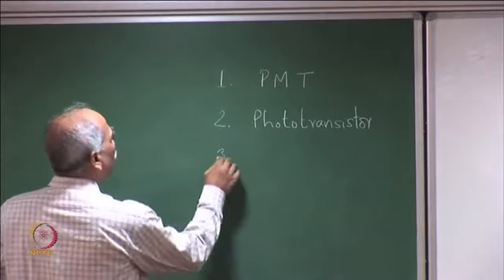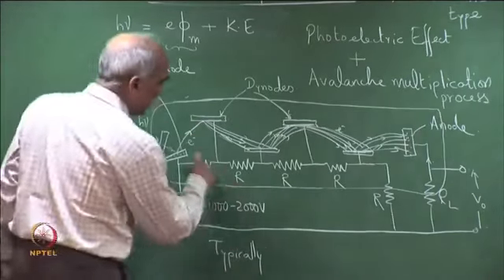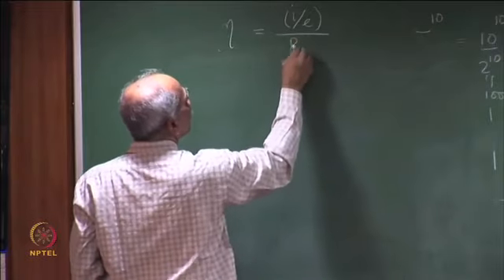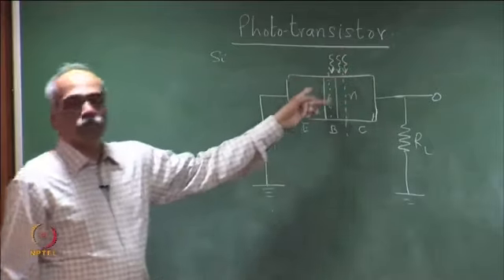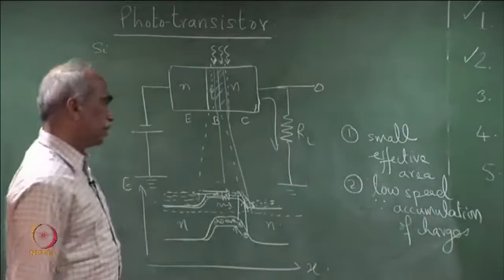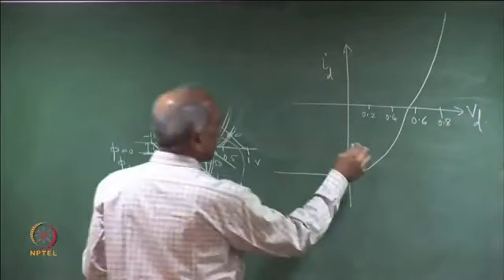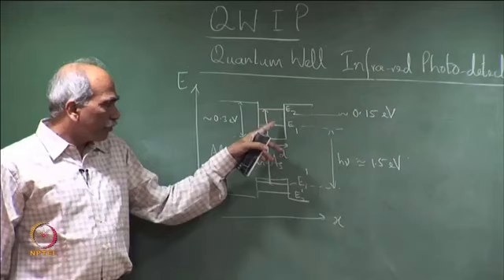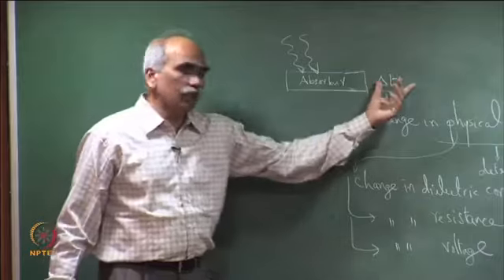Other Photodectors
Subject: Physics
Course Name: Semiconductor Optoelectronics
Name of Presenter: Prof. M. R. Shenoy